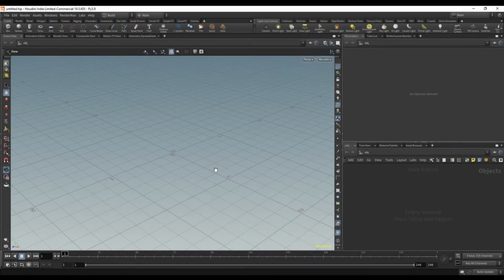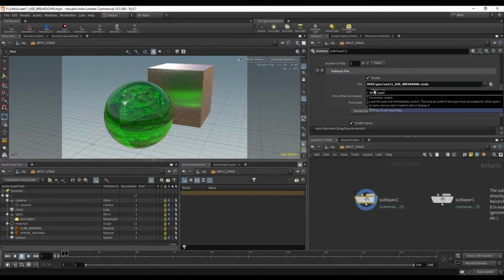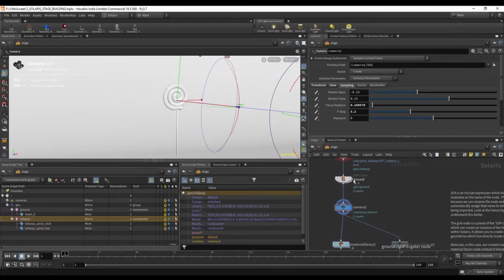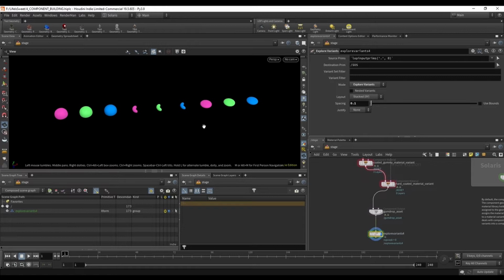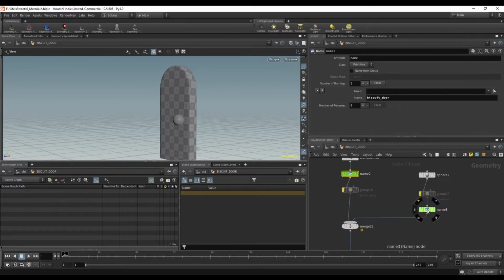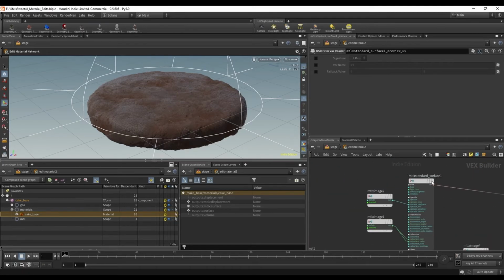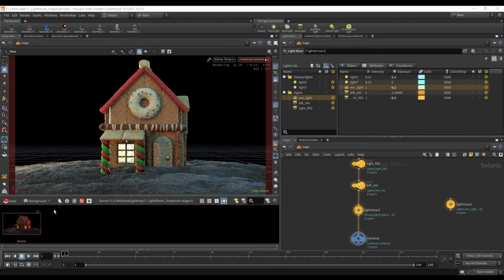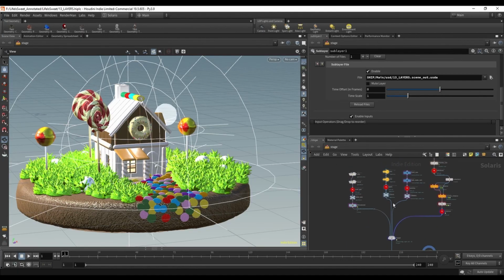3D USD Masterclass: Scene Assembly and Rendering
This series is a condensed version of a workshop which we taught in London for SideFX Houdini. Scene assembly and rendering are undergoing a major shift due to new advancements in the frameworks that we have access to. Since Universal Scene Description (USD) became open-source in 2016, studios have been hesitant to pick it up due to it being a new technology. However, as it has become stable and well documented, many studios are now making the move towards USD based workflows. Of the toolsets which allow the use of USD, Solaris is one of the most advanced and well put together. In this series, we will be exploring how to use USD through Houdini's Solaris toolset. Additionally, you will learn how to use MaterialX and Karma.

00:00:00 Intro
00:02:20 Navigation
00:12:09 USD and Solaris
00:17:42 USD Files
00:26:30 Importing to the Stage Network
00:45:46 Scene Assembly in Solaris
00:56:39 A Quick Word
00:56:58 The Component Builder and Variants
01:17:46 Instancing and Layout
01:34:08 Building Material X Shaders
01:49:33 Attribute Import and Primvars
01:56:44 Material Edits
02:03:02 Simulation Imports
02:11:38 Material X Volumes
02:18:36 Light Mixers and Snapshots
02:25:30 Camera and Render Settings and AOVs
02:39:18 USD Layers
02:47:40 Outro